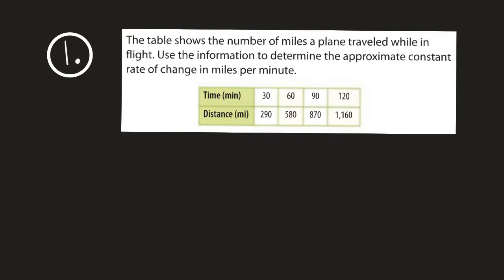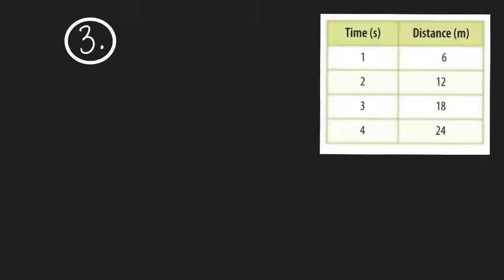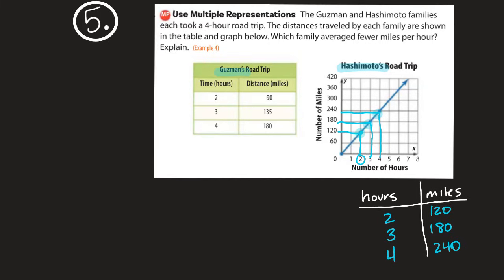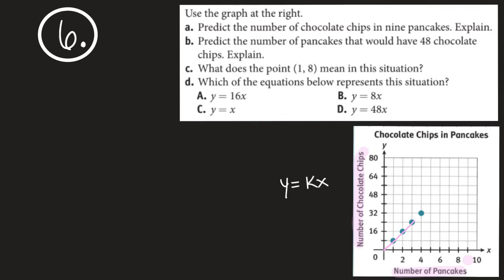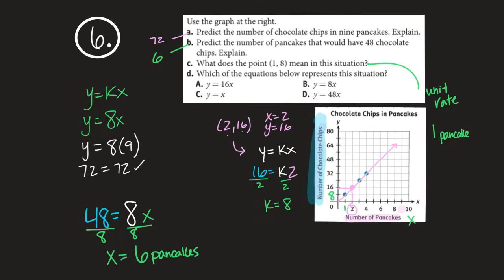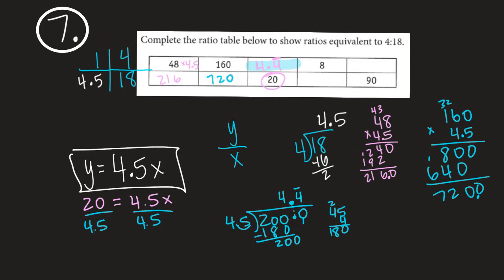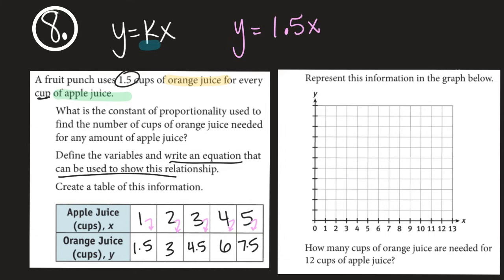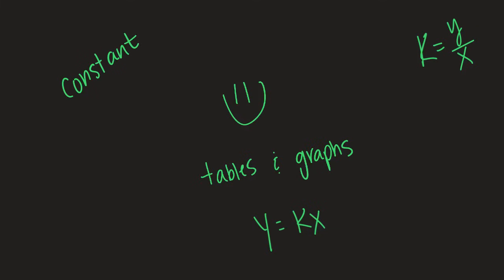Constant of Proportionality